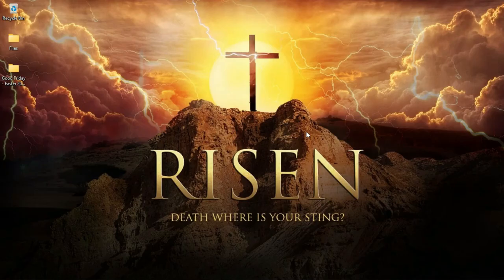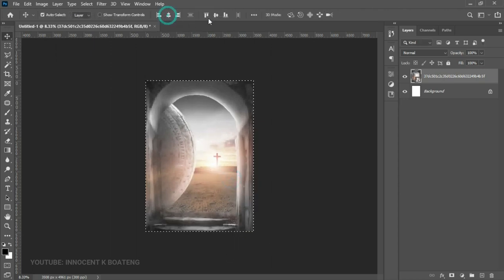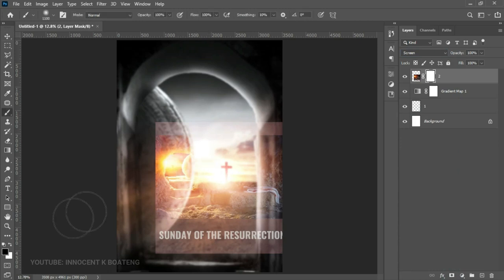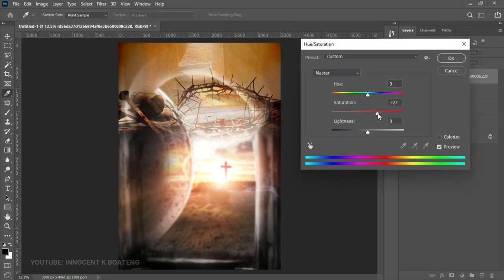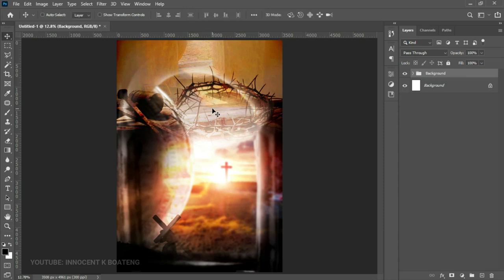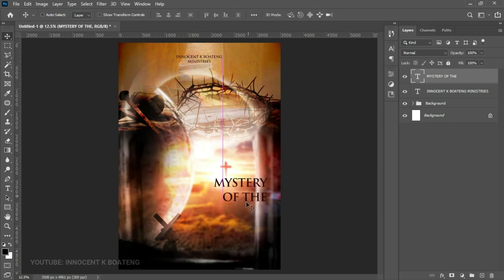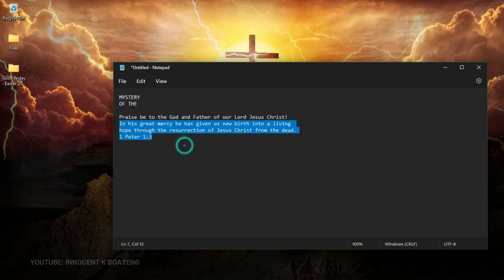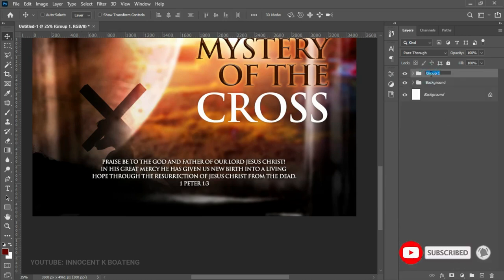How To Design A Church FLYER/POSTER For GOOD FRIDAY/EASTER SUNDAY - Photoshop Tutorial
Design an awesome yet simple Church Poster/Flyer for Easter or Good Friday Service in Photoshop. This design can also be used as a movie poster design, book cover design, Easter convention flyer design, etc.  In this Church flyer design video, I will walk you through the step-by-step process of getting this done. I hope you enjoy the video.

The whole idea of this video is about the death and passion of Jesus Christ, the Good Friday is a Christian holiday commemorating the crucifixion of Jesus and His death at Calvary. It is observed during the Holy week as part of the Paschal Triduum on the Friday preceding Easter Sunday and may coincide with the Jewish observance of Passover.

TIMESTAMPS

0:00 intro
0:51 Setting up the workspace
1:17 Background
7:25 Text
13:07 Elements
15:31 Conclusion

My Good Friday Hymn
When I survey the wondrous cross
On which the Prince of Glory died,
My richest gain I count but loss,
And Pour Contempt on all my pride.

Forbid it, Lord, that I should boast,
Save in the death of Christ my God!
All the vain things that charm me most,
I sacrifice them to His blood.

Much love